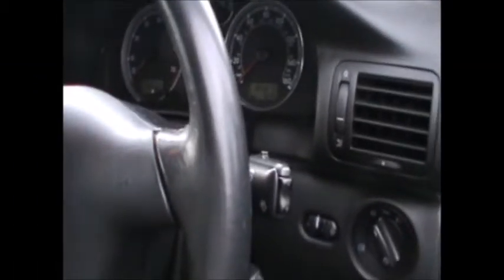VW Passat 1.8T Diagnostics socket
VW passat diagnostics OBDII socket location 2002 model